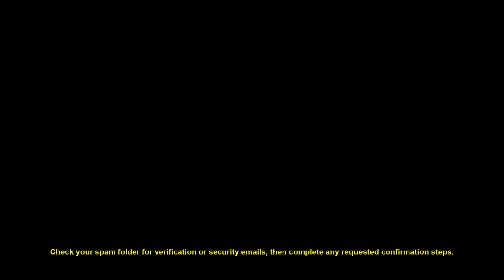How to verify cash management on SoFi Checking - Detailed Guide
In this detailed guide, we walk you through the process of verifying cash management on your SoFi Checking account. Whether you're a new user or looking to optimize your financial management, this video covers everything you need to know to ensure your cash management features are working seamlessly. From setting up your account to understanding key functionalities, we've got you covered!